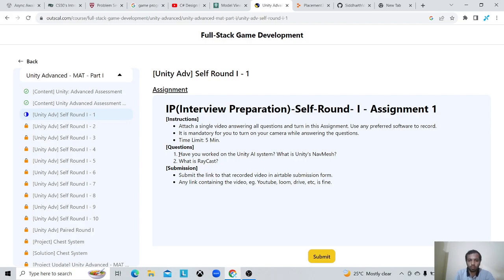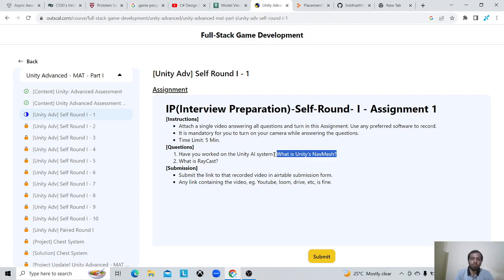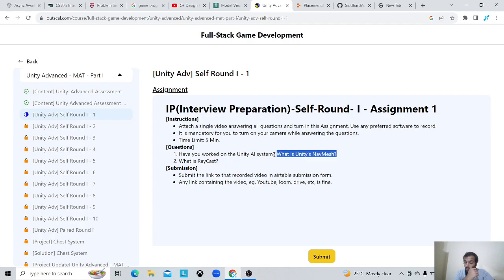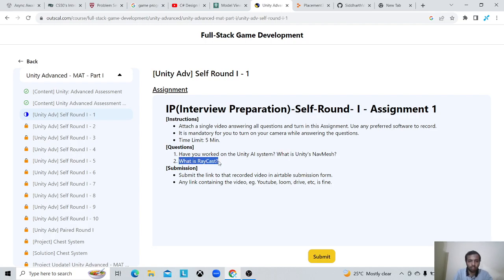Siddharth Varde - Unity Advance Mat1 Answer1 (Outscal).